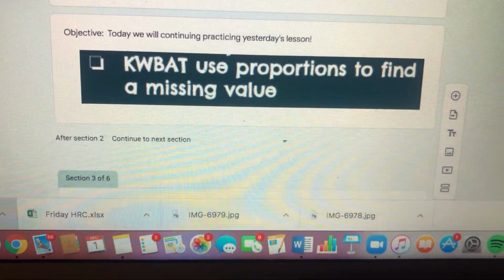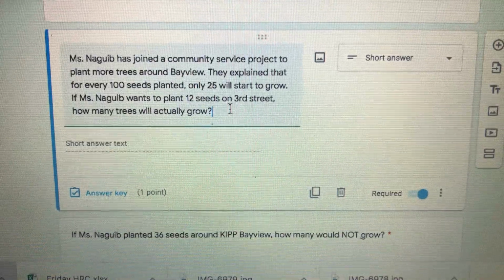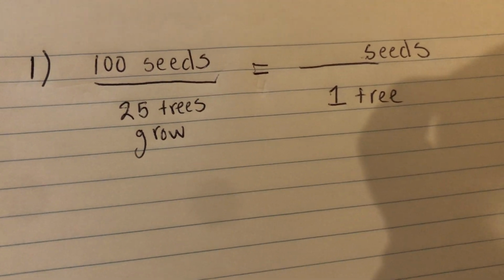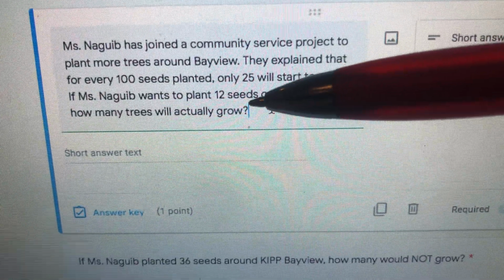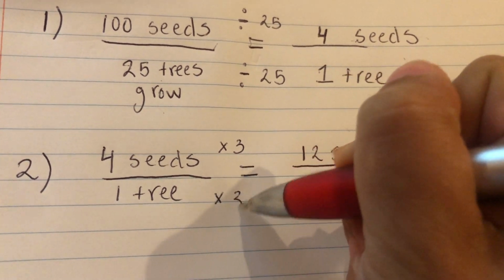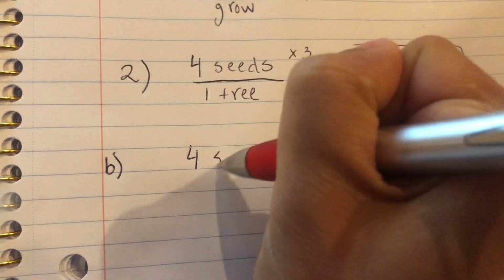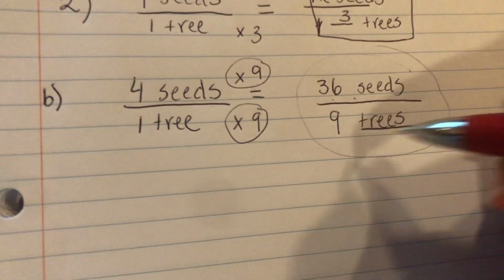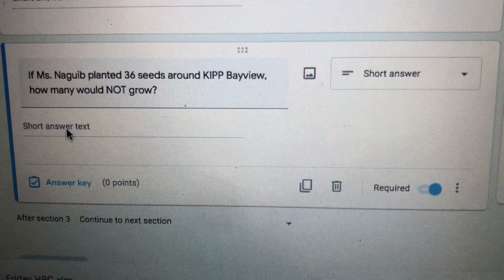M1L41: Example 1